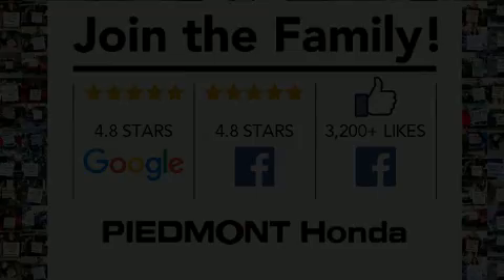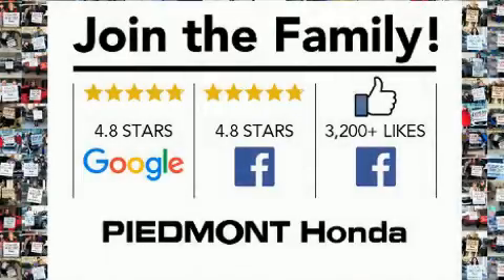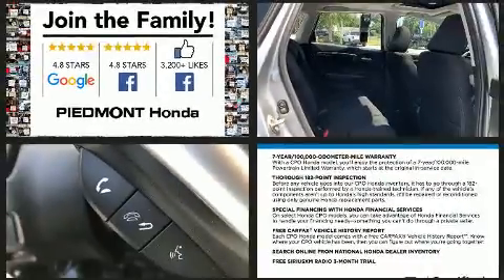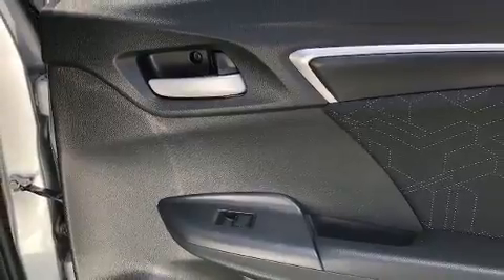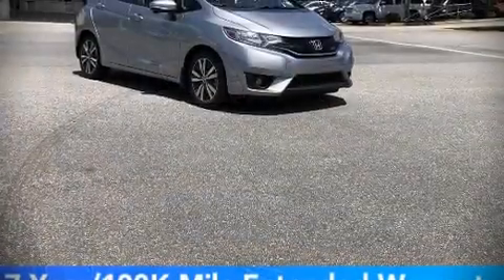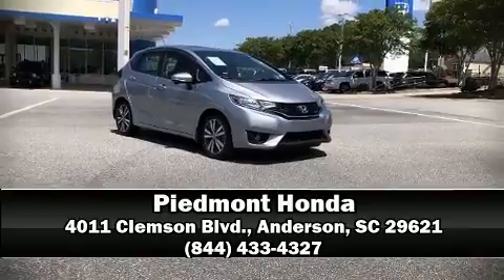2017 Honda Fit EX Manualw/ low miles in Anderson, SC 29621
Piedmont Honda
4011 Clemson Blvd.

Step into the 2017 Honda Fit. With fewer than 5,000 miles on the odometer, this vehicle stands out from the crowd, boasting a diverse range of features and remarkable value! Smooth gearshifts are achieved thanks to the efficient 4 cylinder engine, and for added security, dynamic Stability Control supplements the drivetrain. Top features include cruise control, front bucket seats, fully automatic headlights, tilt and telescoping steering wheel, power moon roof, power windows, rear wipers, and air conditioning. Storage solutions are integrated throughout the interior, demonstrating thoughtful attention to detail. You and your passengers will enjoy the stereo system, which includes a CD player with MP3 capability, and 6 speakers, providing excellent sound throughout the cabin. Honda also prioritized safety and security with features such as: head curtain airbags, front side impact airbags, traction control, brake assist, a security system, and ABS brakes. This vehicle has achieved Certified Pre-Owned status, by passing Honda's comprehensive certification process, including an exhaustive 150-point inspection! Our team is professional, and we offer a no-pressure environment. They'll work with you to find the right vehicle at a price you can afford.